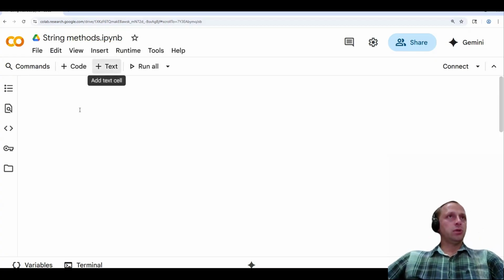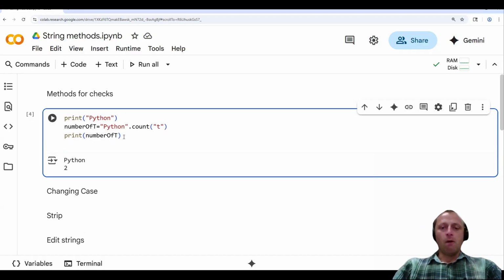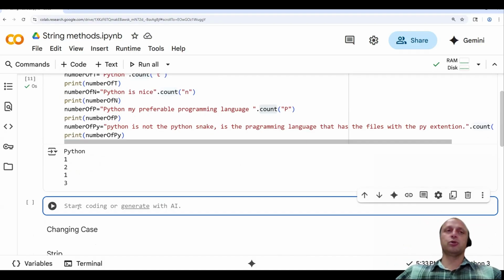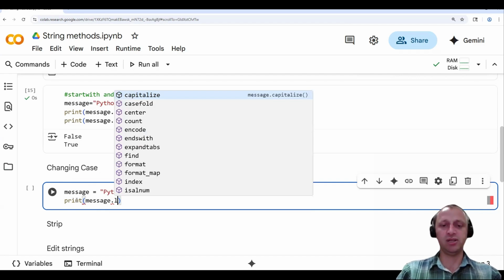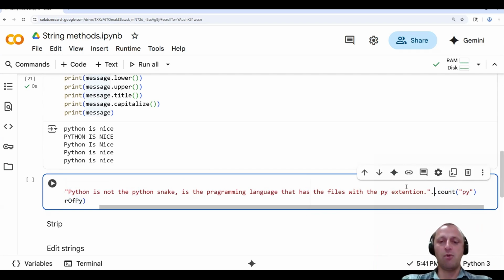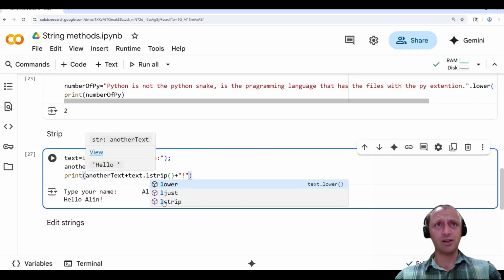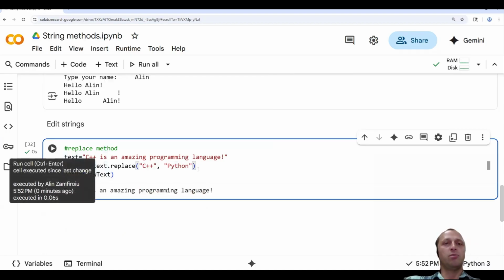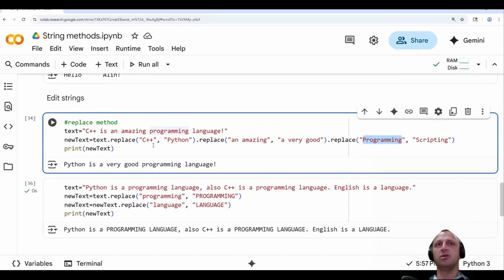CS1400 - C05 - Methods for Strings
In this video we discuss about some methods that can be used for strings values and strings variables.
There are more methods that can be used for strings.
00:00 Introduction
02:00 Function vs Method
03:16 count() method
10:15 startswith() method
11:40 endswith() method
13:40 Changing Case
14:40 lower() method
15:10 upper() method
16:30 title() method
17:00 capitalize() method
18:00 Changing Case using
20:30 strip() method
24:10 lstrip() method
24:45 rstrip() method
26:00 replace() method
28:50 Chaining methods
34:38 Conclusions